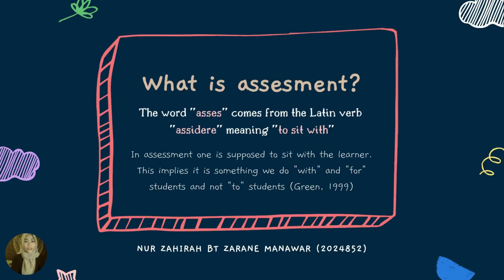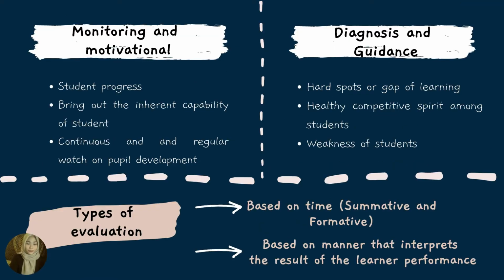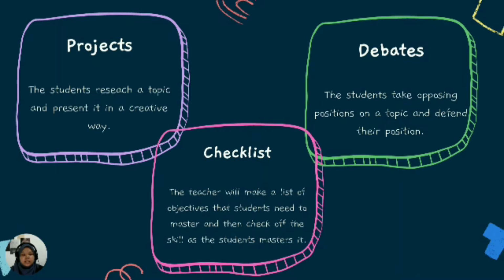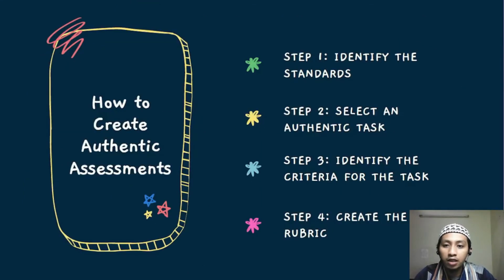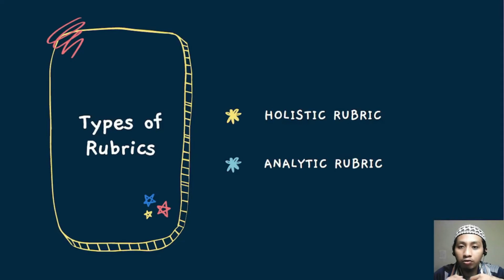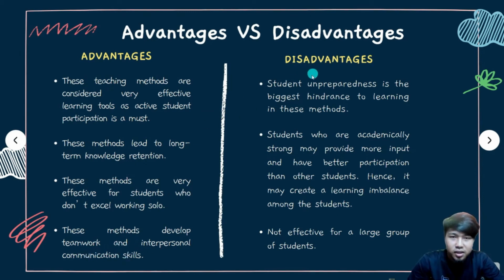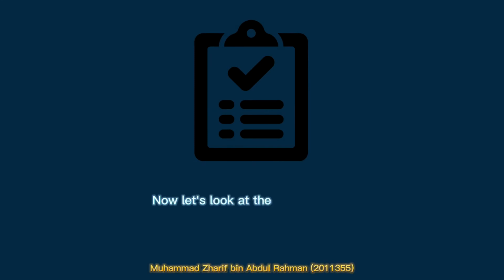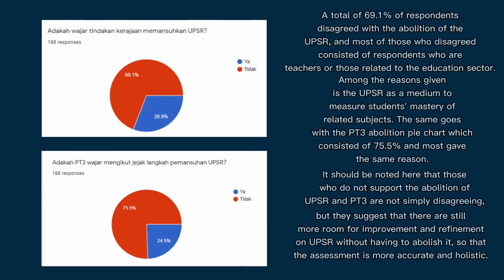TYPES OF ASSESSMENT AND EVALUATIONS IN SCHOOL: THE ABOLISHMENT OF UPSR & PT3; FAIR OR NOT?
Subject: Educational Psychology (EDEP 1103)
Topic: Types of Assessment and Evaluations in School: The Abolishment of UPSR & PT3; Fair or Not?
Section: 1
Lecturer's Name: Assoc.Prof.Dr. Siti Rafiah Abd Hamid
Students' Name:
1. MUHAMMAD ZHARIF BIN ABDUL RAHMAN (2011355)
2. ABDUL MUIZ BIN ADA'YA@ZAKARIA (2018597)
3. MUHAMMAD ASHRAF BIN MOHD SUKERI (2019453)
4. NORAIN BINTI ABDUL RAHIM (2025766)
5. NUR ZAHIRAH BT ZARANE MUNAWAR (2024852)